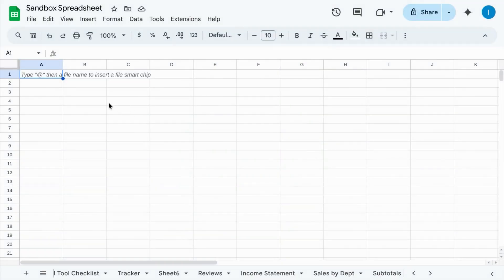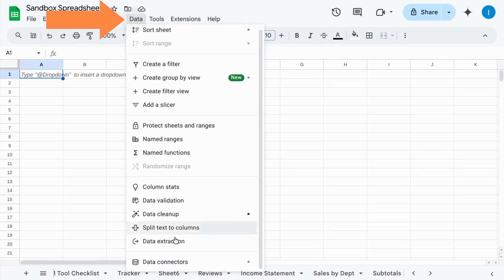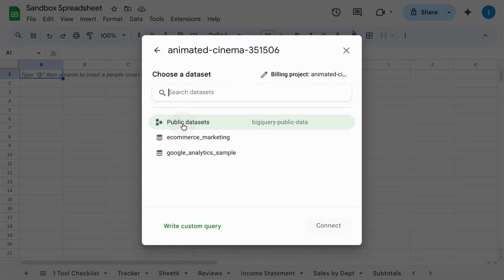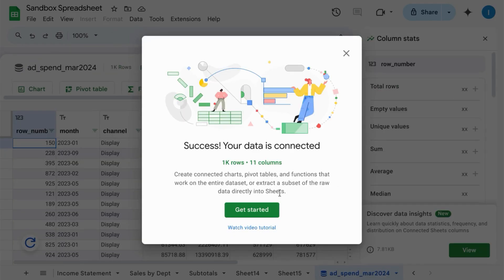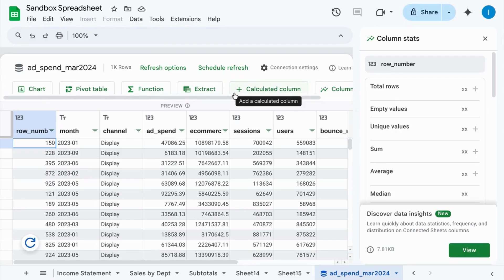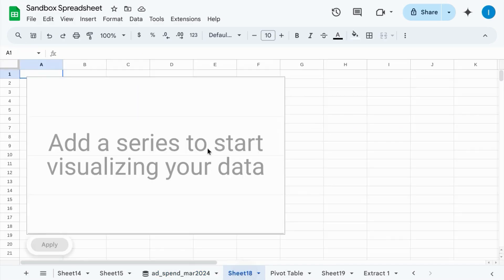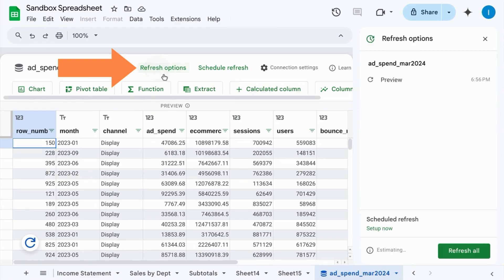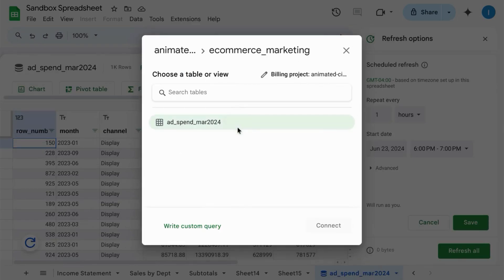Connecting/Importing BigQuery Data to Google Sheets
Accessing BigQuery Data Directly in Google Sheets

Extracting insights from large datasets often requires powerful analytics tools. Here's where connecting BigQuery data to Google Sheets proves valuable.

This functionality empowers users to leverage the combined strengths of both platforms, enabling seamless data transfer and fostering a more versatile data analysis experience.

Firstly, connecting BigQuery data to Google Sheets simplifies data exploration for BigQuery users. While BigQuery excels at complex data analysis, exploring specific data points or trends might be more intuitive within a spreadsheet environment. By connecting BigQuery data to Google Sheets, users can access and manipulate their data in a familiar format. This allows them to quickly filter data subsets, create charts and graphs for visualization, or perform basic calculations without needing to write complex SQL queries within BigQuery.

For instance, a marketing analyst might be working with a BigQuery dataset containing website traffic data for the past year. To analyze traffic patterns for a specific product category, they can connect the relevant BigQuery table to Google Sheets. This allows them to filter the data for the desired product category and create charts to visualize website visits, user behavior, or conversion rates over time. This simplified exploration within Google Sheets complements the in-depth analysis capabilities of BigQuery.

Secondly, connecting BigQuery data to Google Sheets promotes collaboration and data sharing. By establishing a connection, teams can access and work with the same dataset within Google Sheets. This fosters collaboration, allowing team members to share insights or jointly explore the data from various perspectives.

In conclusion, connecting BigQuery data to Google Sheets offers a strategic approach for data analysis. It empowers users to leverage BigQuery's power for data storage and complex queries while enabling them to explore and visualize data intuitively within Google Sheets. This combined functionality fosters collaboration, simplifies data exploration, and ultimately empowers users to extract the most value from their information.